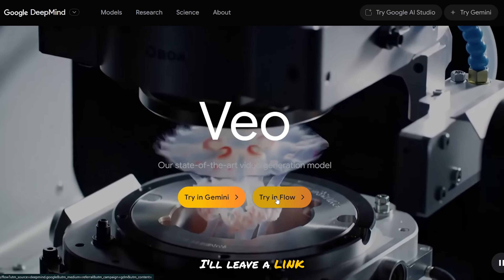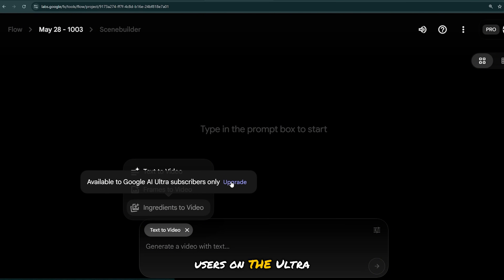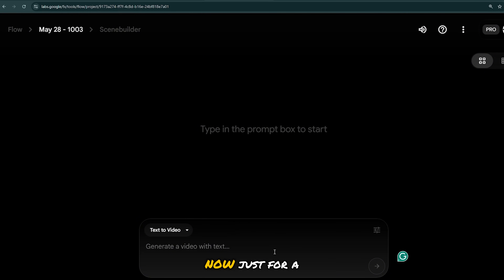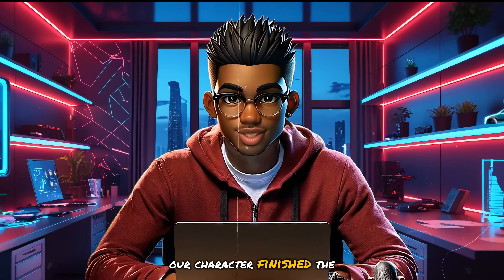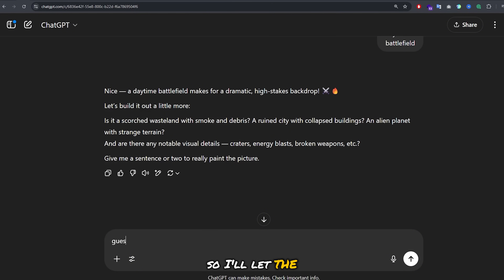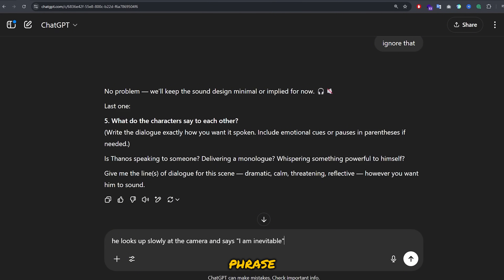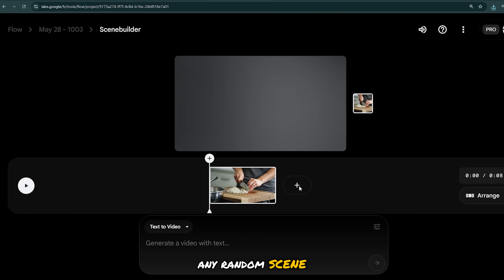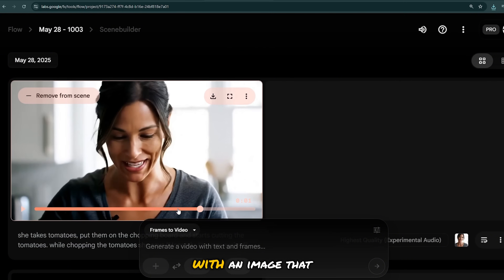Create Viral Videos Fast Using Google Veo 3 + ChatGPT (Full Guide)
Unlock the secret to making viral videos quickly and easily with Google Veo 3 and ChatGPT! In this step-by-step tutorial, I’ll show you how to combine the power of AI video generation and AI content creation to produce eye-catching videos that grab attention and drive engagement.

Whether you’re a YouTuber, content creator, marketer, or entrepreneur, this full guide covers everything you need to know to leverage Google Veo 3’s cutting-edge video tools alongside ChatGPT’s AI writing capabilities. From scriptwriting to video production, you’ll learn how to streamline your workflow and create viral content faster than ever.

📌 What You’ll Learn:
All about Google Veo 3
How to Access Google Veo
Creating Your First AI Video
Tips for Better & Detailed Prompts